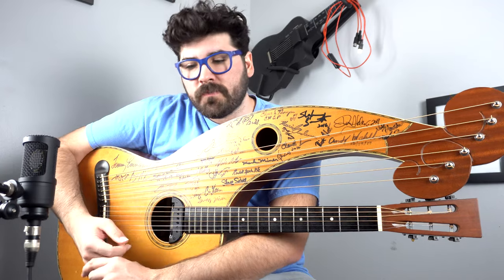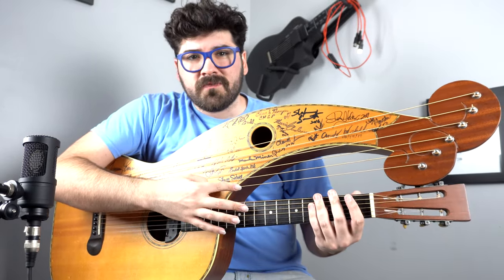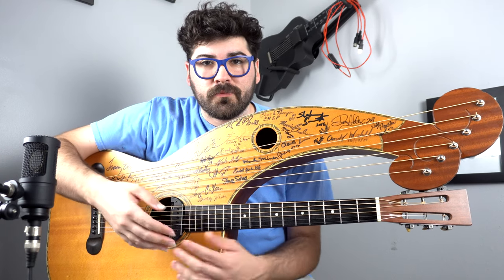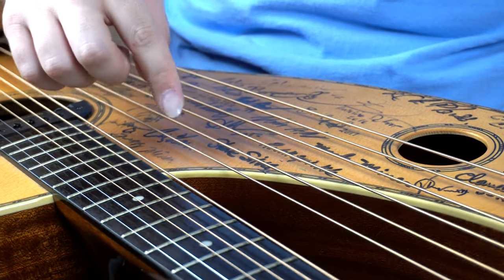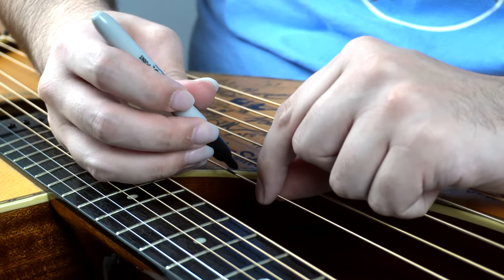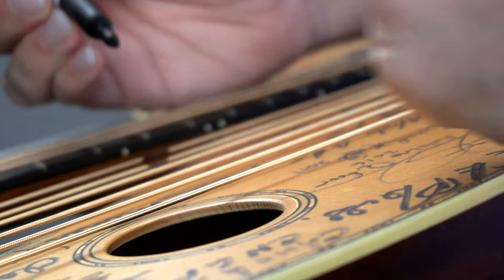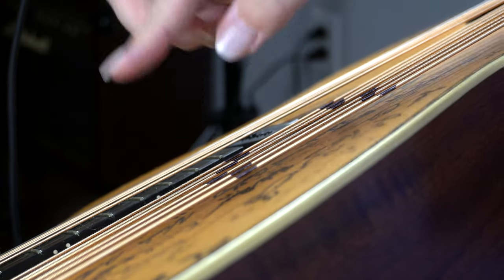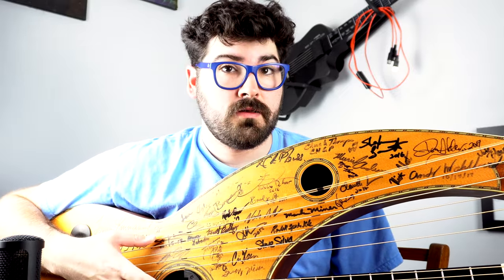Harp Guitar Harmonics are Absolutely C R A Z Y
Get the most out of your harp guitar! There are beautiful low register harmonics there just waiting to be played. With this very simple trick, you can always have them available.

Guitar: 2015 Dyer Style 5
Tuning: Standard GABCDF#

ASK ME ABOUT AFFORDABLE ONLINE GUITAR LESSONS!